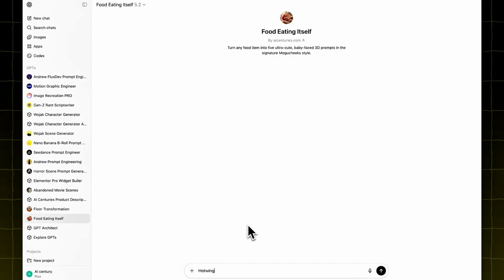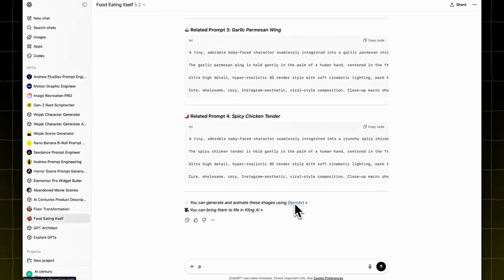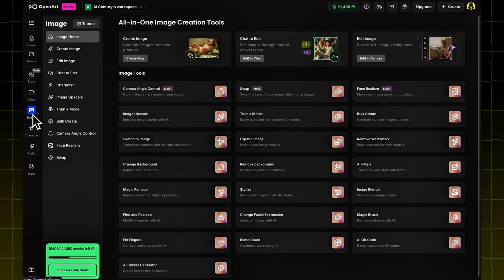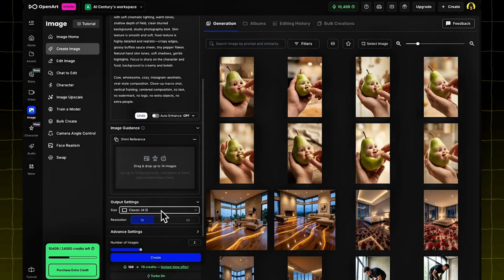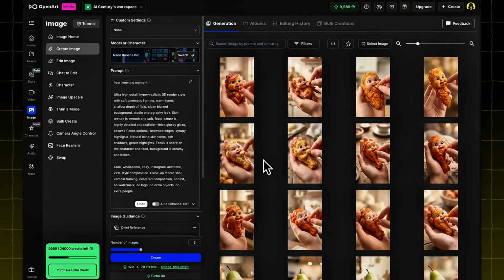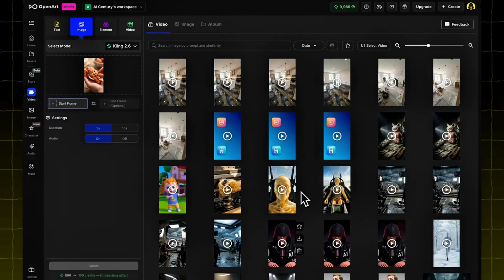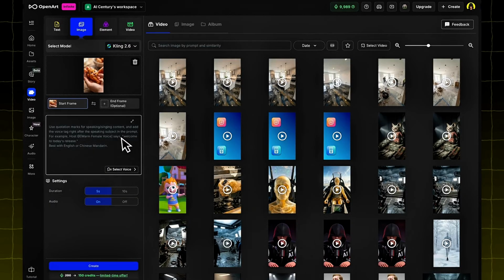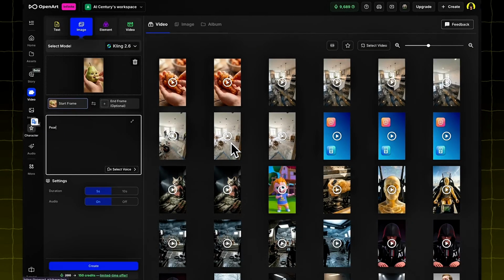How To Make AI Videos Like This (24M+ Views)Create Cute AI Baby Transformation Videos Step By Step.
Want to create viral AI transformation videos like this? In this step-by-step tutorial, I will show you how to make cute AI baby transformation reels using simple AI tools and CapCut editing.
These types of AI videos are getting millions of views on TikTok, Instagram Reels and YouTube Shorts. If you want to grow your channel fast and create viral AI content, this tutorial is for you.
🔥 Tools Used:
AI Image Generator
CapCut
Motion Effects
Sound Design
Watch till the end to learn the exact process and grow your channel fast.
how to make ai viral videos
cute ai baby video tutorial
ai transformation video
capcut viral editing
how to get millions views on reels
viral ai shorts 2026